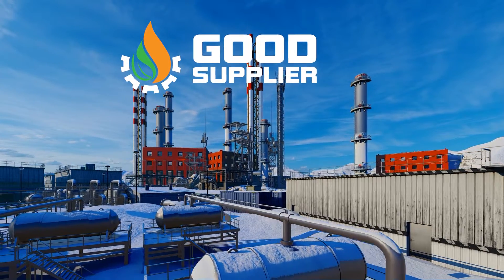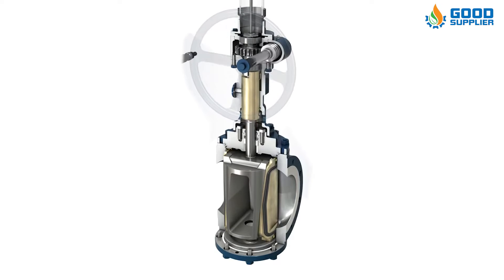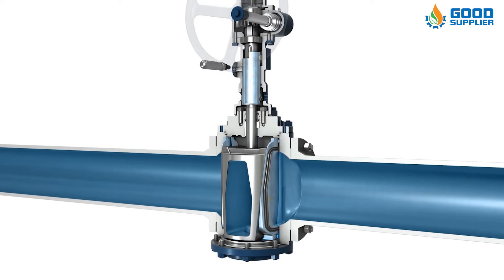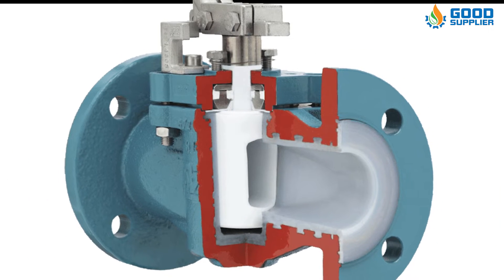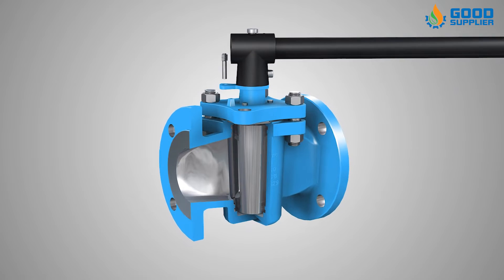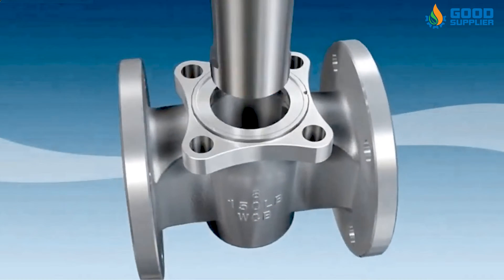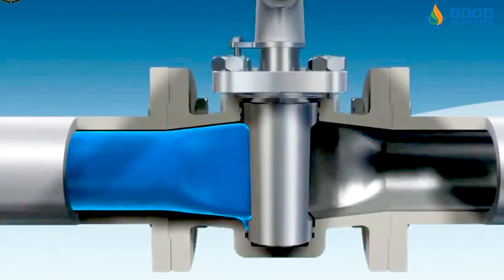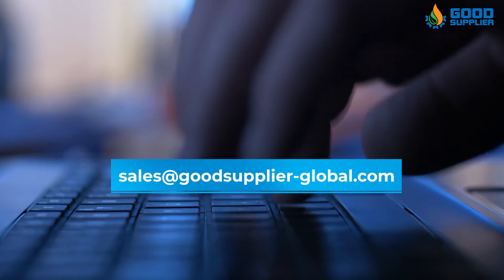Pneumatic Plug Valve By | Good Supplier's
A plug valve is a rotational motion valve used to stop or start fluid flow.
The name is derived from the shape of the disk, which resembles a plug.

A plug valve is one of the most common valve designs employed today. The plug valve has a simple design,
few parts, and is easy to maintain. Like the gate valve, it is not well suited
for throttling applications but is well suited for on-off operation.
Plug valves are rotational motion valves, similar to ball and butterfly valves.

The most significant advantage of plug valves is that they can be used for
multiport applications. As a result, flow can be diverted in several directions,
and the flow direction can be changed quickly. This multiport setup helps slow flow
 and reduces the total number of valves required within a piping system.

Plug valves, also called cocks, generally are used for the same full-flow service
as gate valves, where quick shutoff is required. They are used for steam, water,
oil, gas, and chemical liquid service.
Plug valves are not generally designed for the regulation of flow.

Advantages of plug valves are:

•Flow regulation
•The size of this valve is small so that it only uses less space
•It  provides  tight  shutoff,  quick  opening,  and  low-pressure drop
•Fire safety
•Plug and body seating surfaces are not exposed to the line  fluid,  which  would  reduce  the  corrosion  and  erosion loses
•It can be used with significant flow rates

Get in contact with us NOW to have the best quality of excellent and reliable parts for the industrial valves in the industry!

With Good Supplier, you don’t have to worry about the quality, price, and delivery because, at Good Supplier, you will find that HIGH QUALITY and SPEED OF DELIVERY meets LOWER PRICES!

Typical Industry Applications:
• Gas Injection
• Gas Lift
• Pump Discharge
• Overboard Dump Applications
• Chemical Injection
• Fracturing Clean-Up
• Methanol Injection
• Flaring